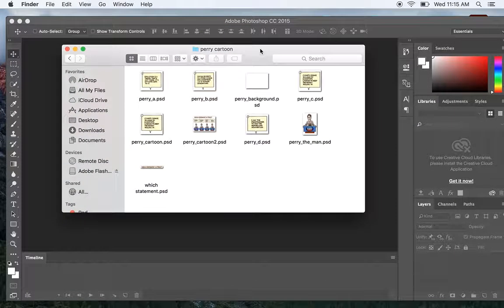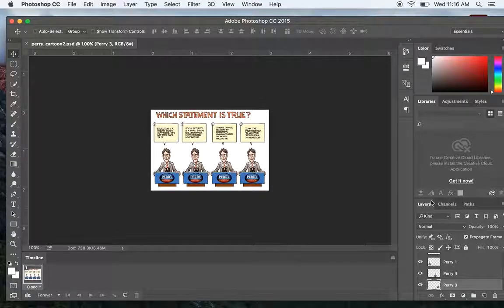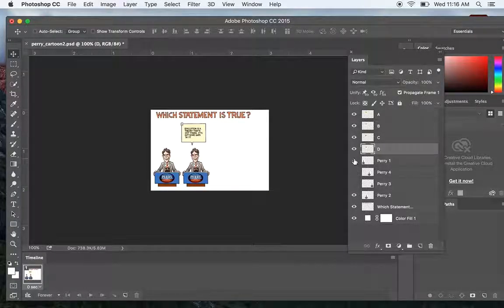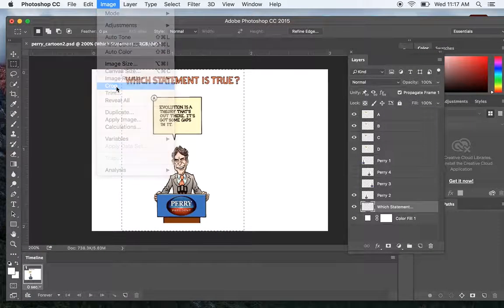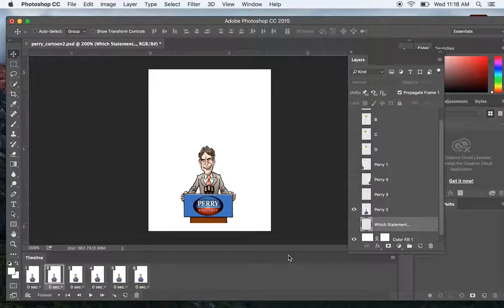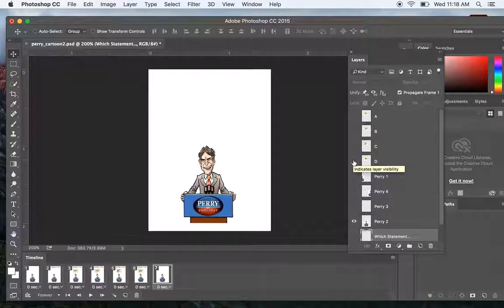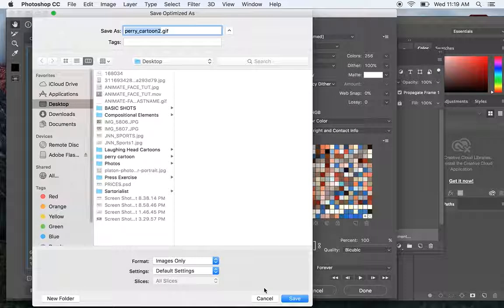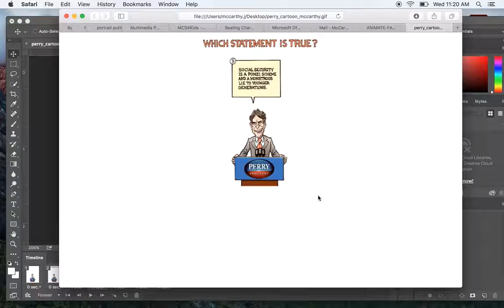perry cartoon tut